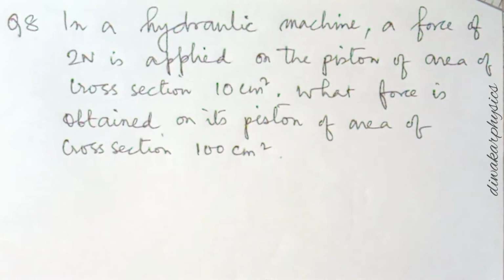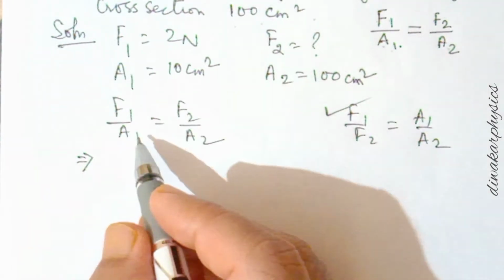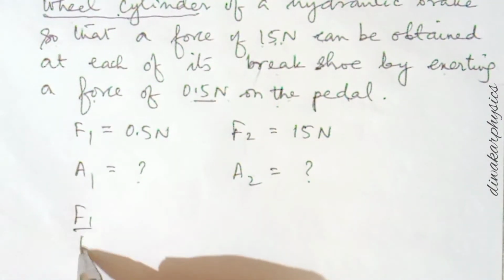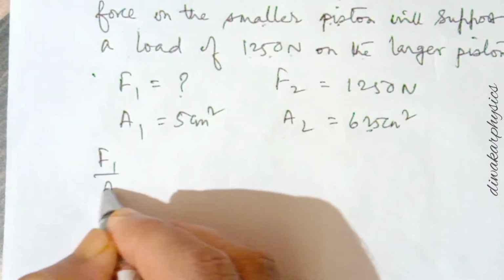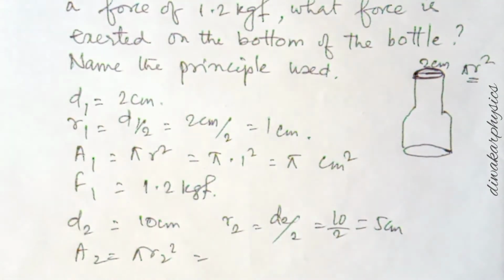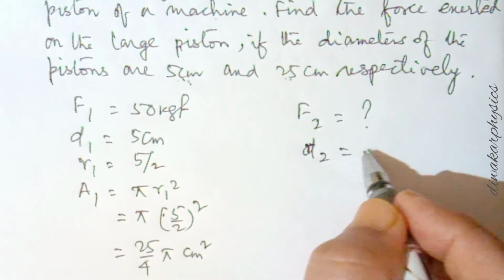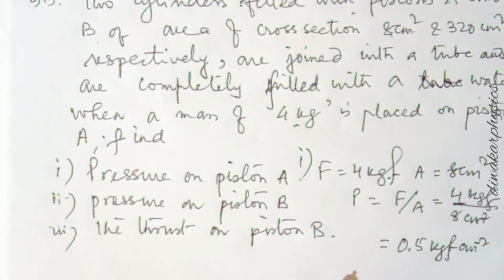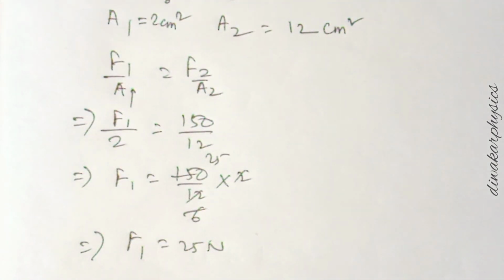CLASS 9, FLUID PRESSURE NUMERICALS, EXERCISE 4A Q8-14, PASCAL LAW NUMERICALS,